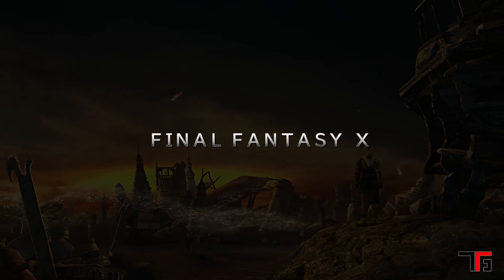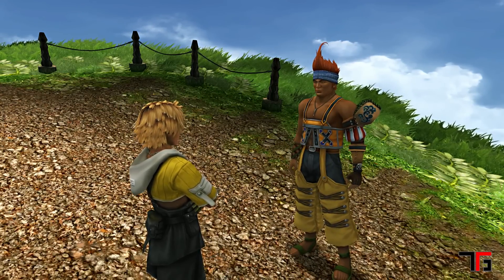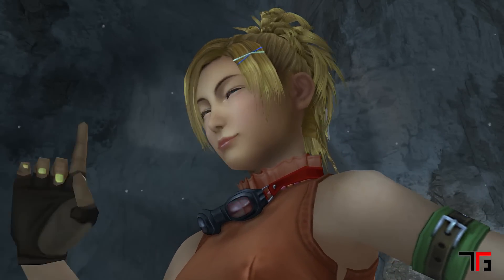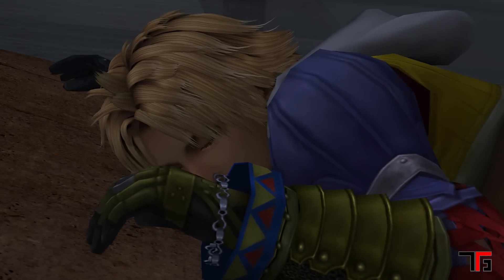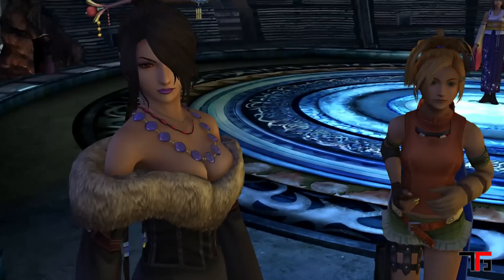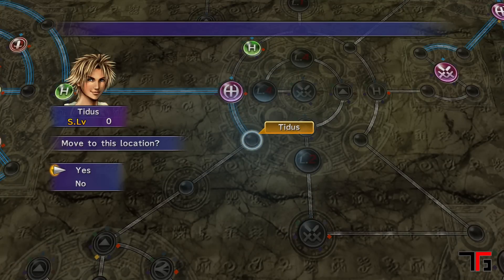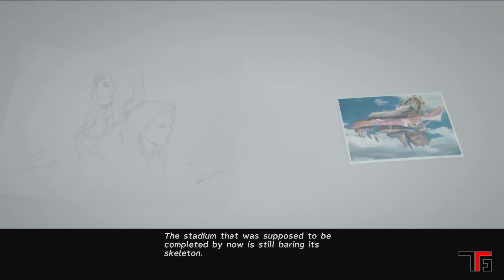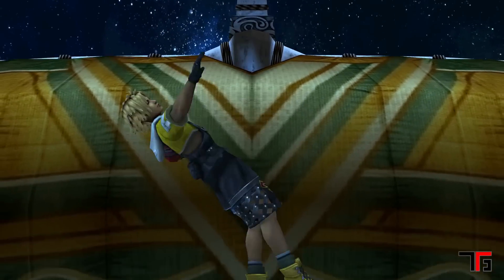Final Fantasy X HD Review (PS4 vs PS3)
Marcus from Topic Tech Gaming reviews the Final Fantasy X HD collection for both the Playstation 4 and Playstation 3.

The review covers mostly Final Fantasy X, but touches on some of the extra content included with the set as well as the main differences between all the console versions of the game.

[UPDATE 9/7/15] : Thanks to +A203D for letting us know that the patch was recently released (9/4/15) fixing both the RNG and BGM issues.

0:38   Remaster Graphic Differences
2:25   Soundtrack + Voice Acting
4:28   Story and Presentation
8:28   Battle + Gameplay
9:27   HD Remaster Collection Features
11:15 Bugs
13:12 Overall Opinion